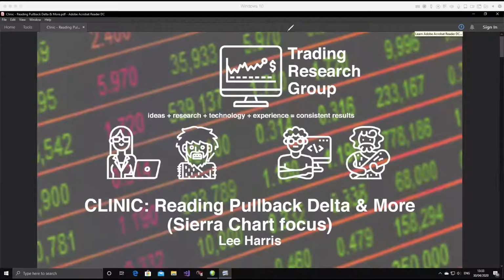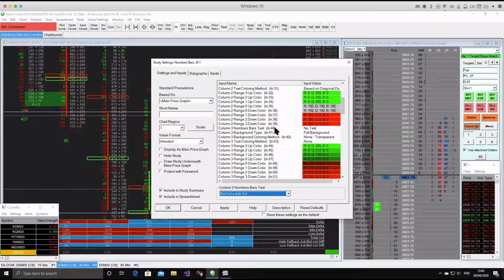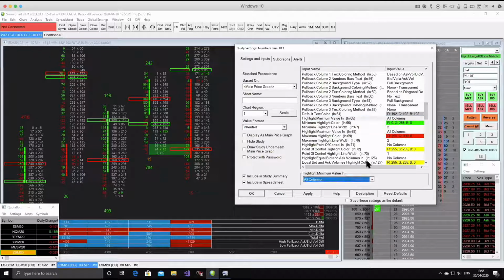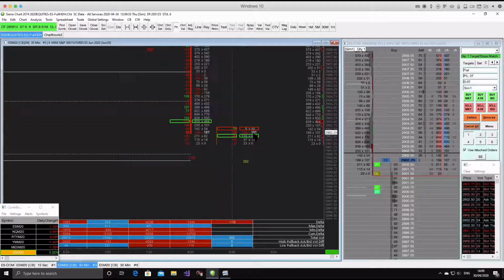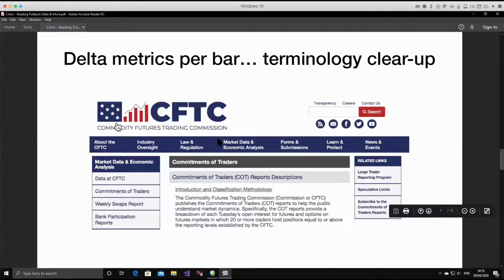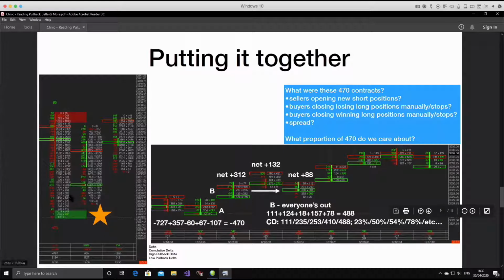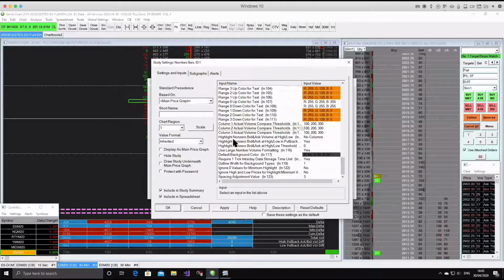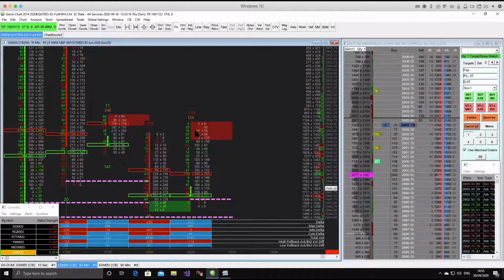20200430 Clinic Reading Delta Pullback and More 1080p with 30fps